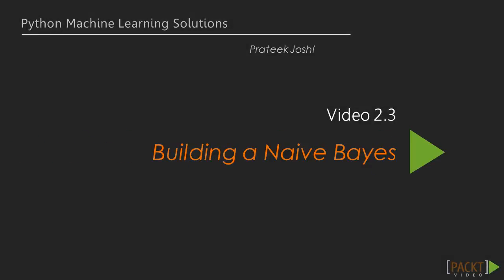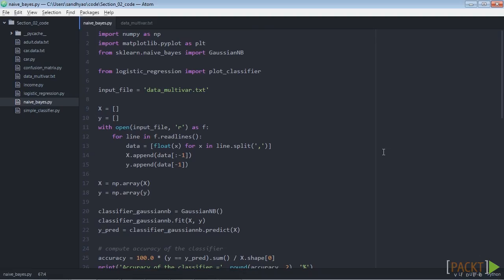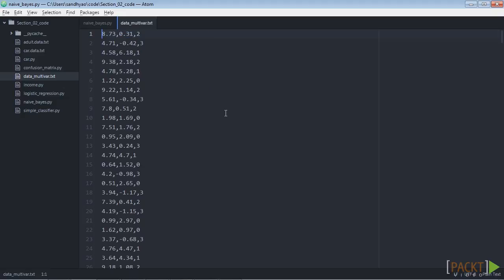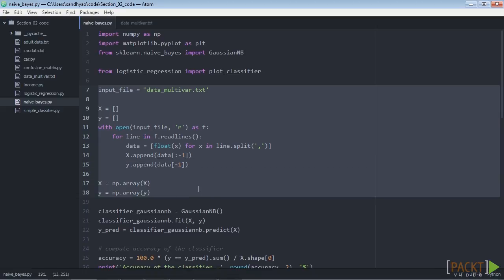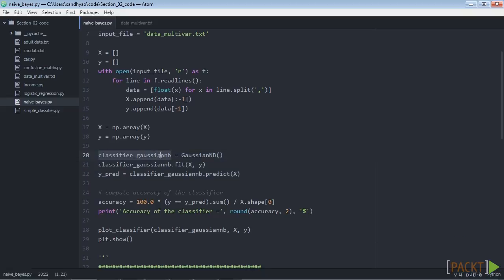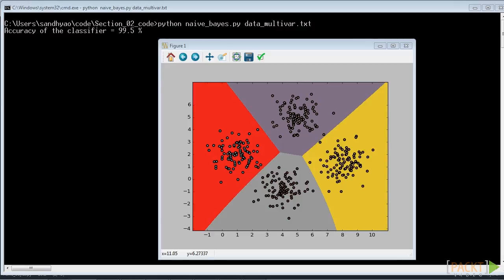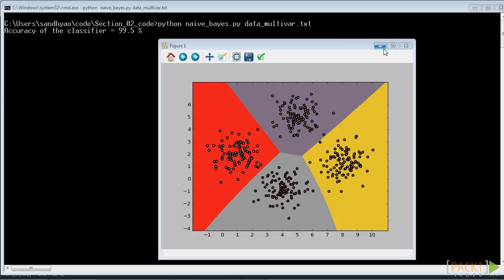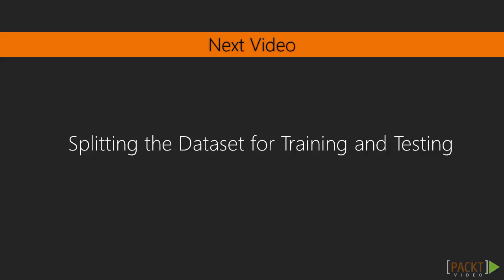12 Building a Naive Bayes’ Classifier